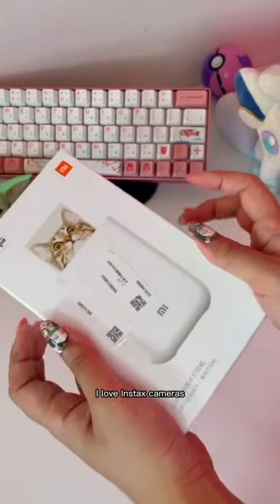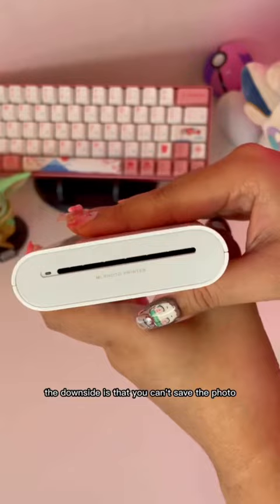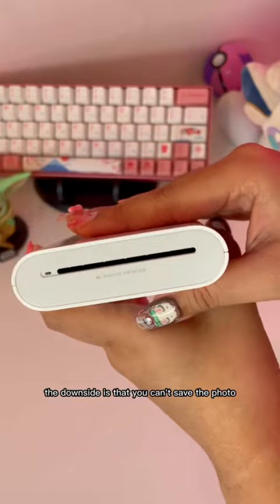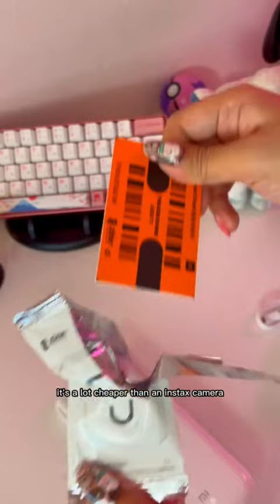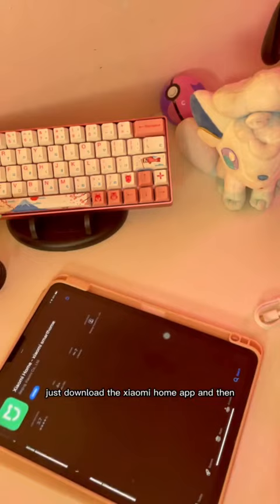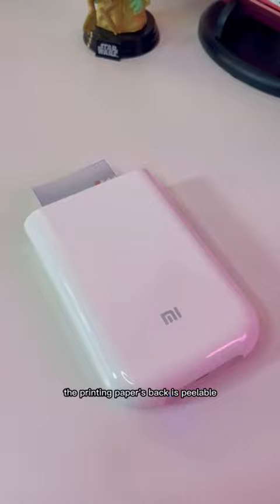Unboxing and Review Xiaomi Portable Printer | Affordable Instant Photo Printer from Hekka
This video will show you unboxing and review Xiaomi Portable Printer, Instant Photo Printer from Hekka.